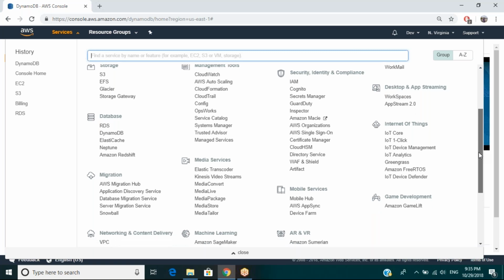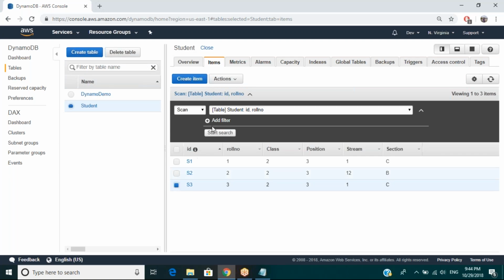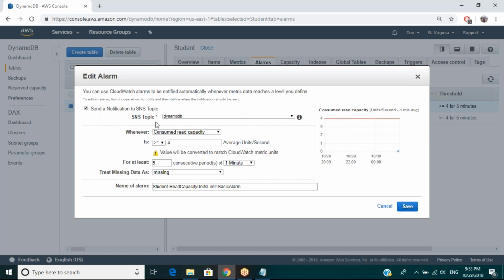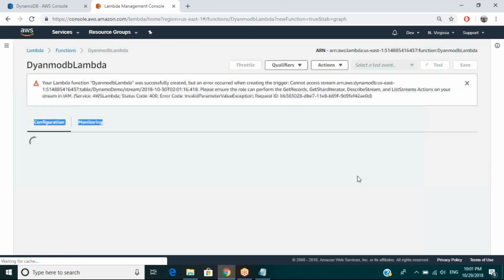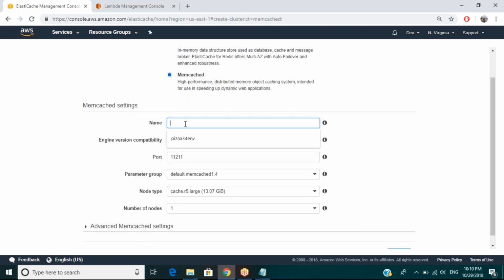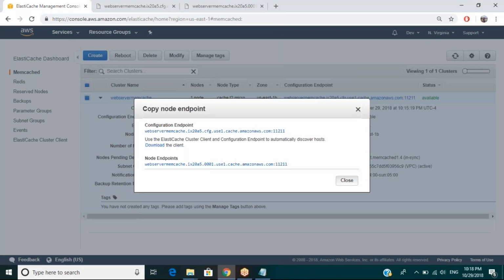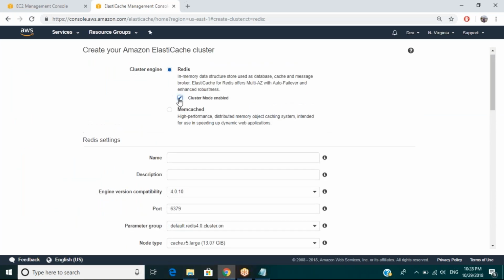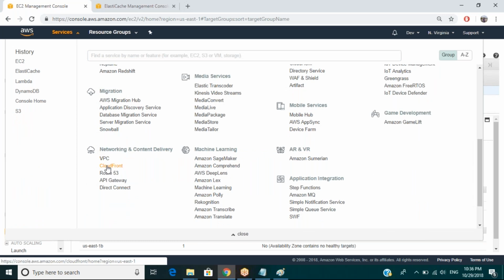AWS Day11 - RDS and NON RDS databases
AWS training Solution architect and sys admin
RDS and NON RDS databases
Oracle DB creation in AWS , concepts and demo